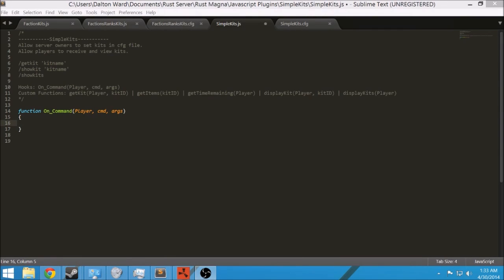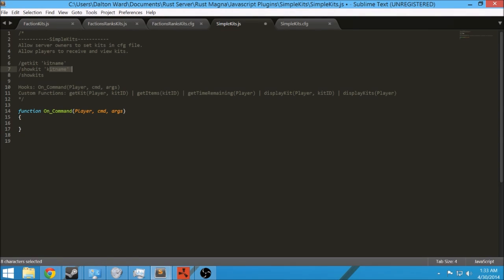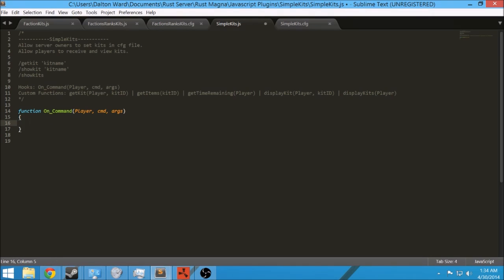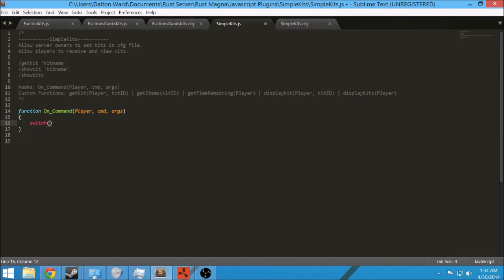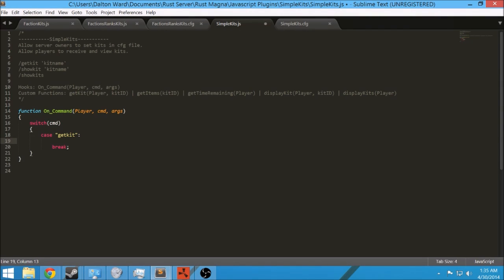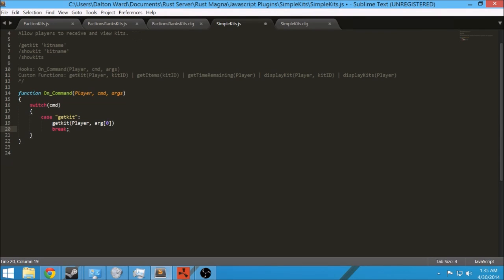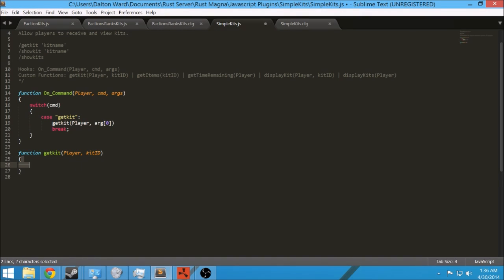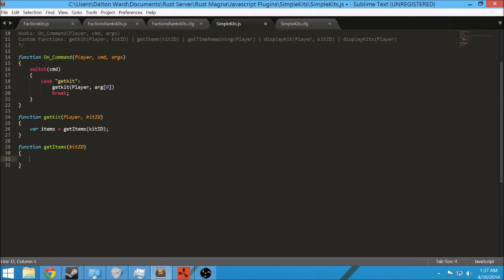Rust Modding SimpleKits Part 1 - Magma API - JavaScript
Rust Modding Tutorial Series for the Magma API. Plugins are written in the JavaScript programming language. Learn what software and tools are needed to start making your own Rust Plugins. This Rust Modding Tutorial Series goes over the needed tools for software development, JavaScript basics, Magma specific Hooks, Declarations, etc, simple - advanced plugins.  You'll learn a lot in these Rust Modding Videos.

Learn how to make Rust mods.

Magma API Functions, Declarations, etc.